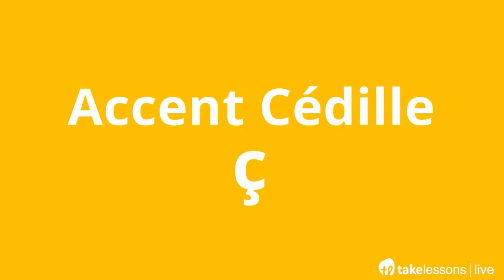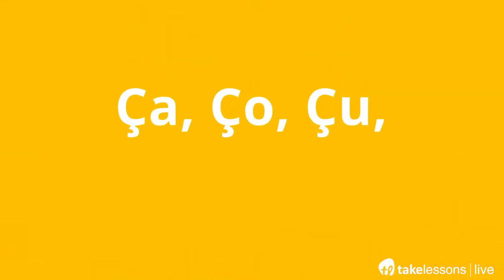French Accents 101: Pronunciation & Accent Marks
Learn more about how to use the French accents in one of our FREE online classes

If the many French accent marks confuse you, and you're not sure how they affect a word's pronunciation, this quick tutorial will help you easily understand them.

In this video, you'll get a basic grammar lesson from our expert French teacher, Mikayla, about the different types of accents in French:

-The cédille (Ç)
-The accent aigu (é)
-The accent circonflexe (â)
-The accent grave (à)
-The accent tréma (ë)

Mikayla also goes over how adding an accent can change a word's meaning entirely. Lastly, you'll learn how to pronounce a few words that have multiple accent marks.

Keep watching to learn more about all the unique sounds of the French language.

Learn even more with local or online lessons.